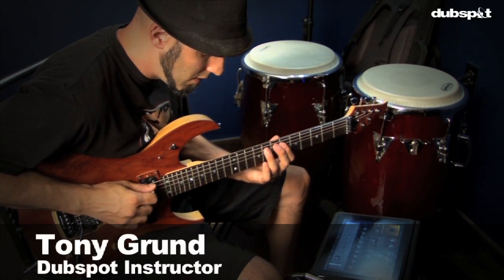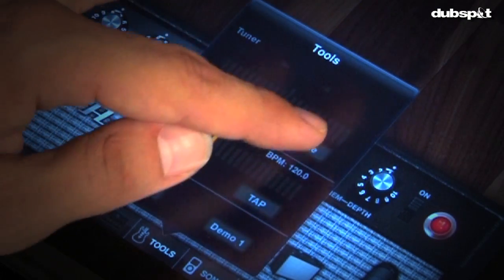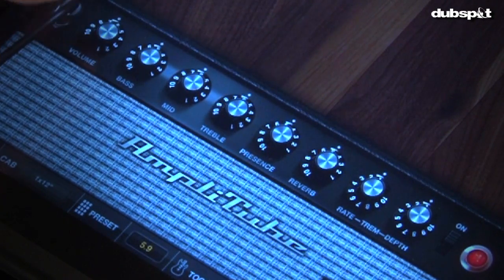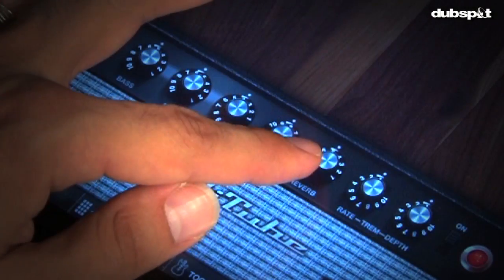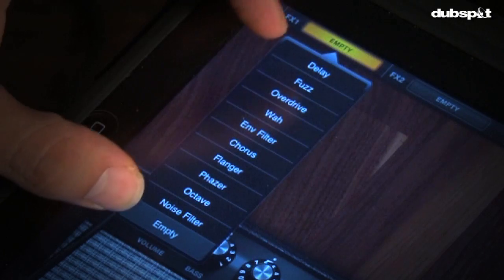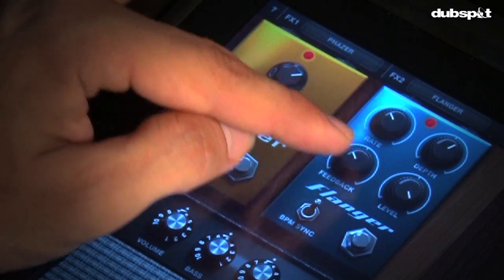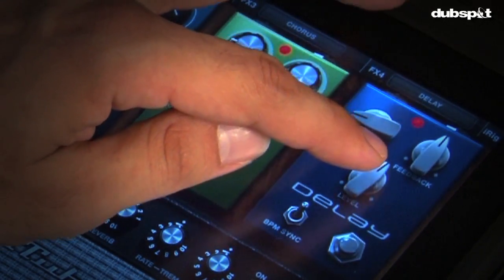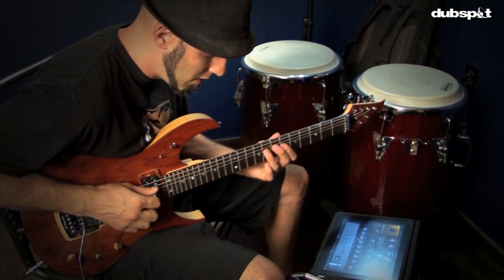AmpliTube iRig Video Tutorial: Guitar Amp for iPad / iPod | Dubspot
iRig. In this video guitarist Chris Buono demonstrates how to set up some amp modeling and effects configuration's in Amplitube.  Amplitube is an amp modeling and guitar processing app from IK Multimedia that runs on Apple iOS devices like the iPad, iPhone and iPod Touch.  Chris takes you through creating a setup from scratch and explains what each setting does and how to use it.  For guitarists looking to add amp modeling to their rig but don't want to use a laptop this is a great place to start.